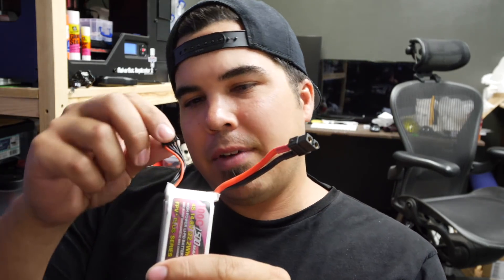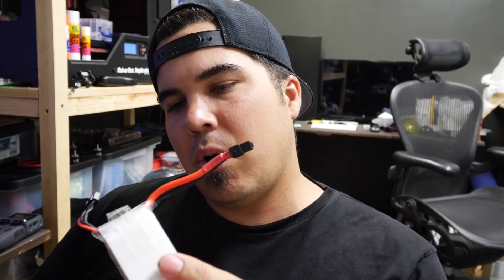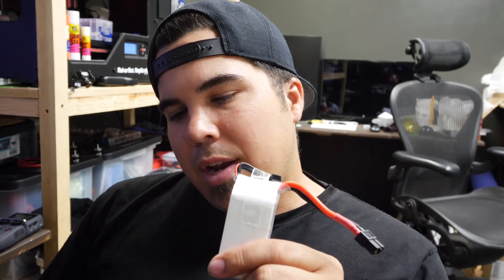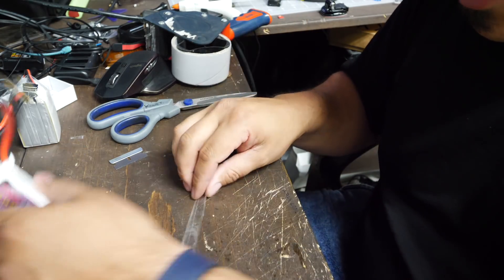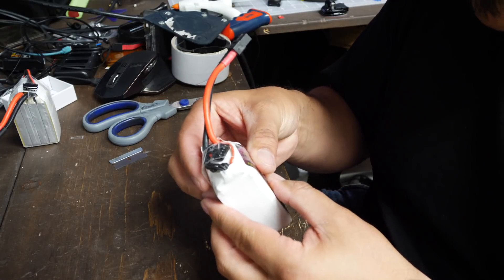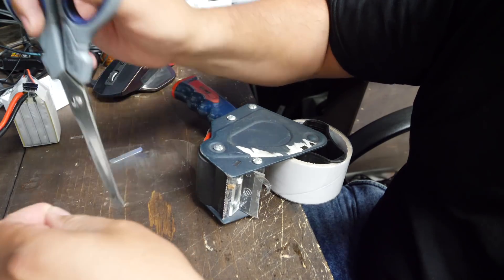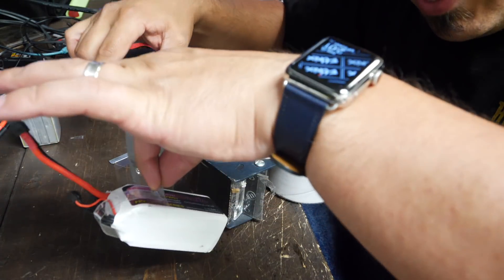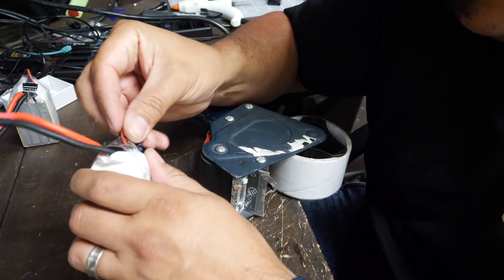FPV life hack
Nothing worse than getting your battery cables hacked up. Hope this can help some of you out!

6" Motors - ETHiX prototype
Betaflight F4
Betaflight 32a ESC
Props- HQ 6x3x3v1s-6x4x3v1s
Foxeer Predator